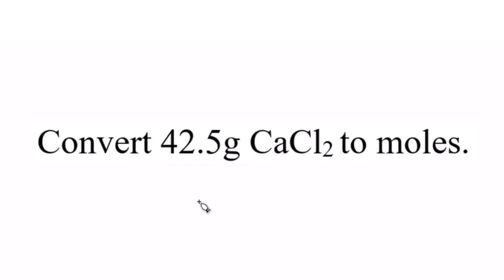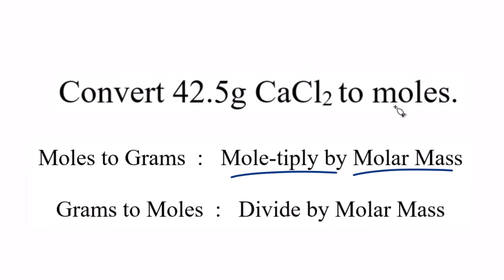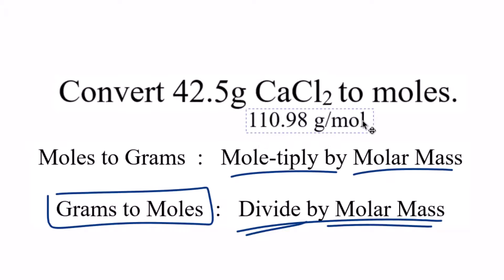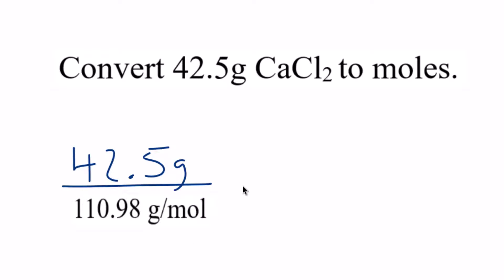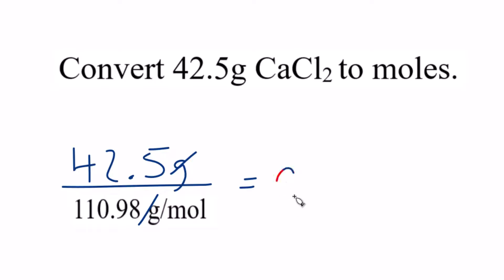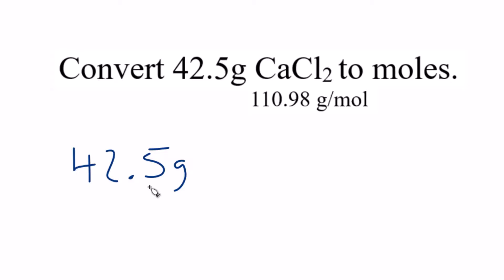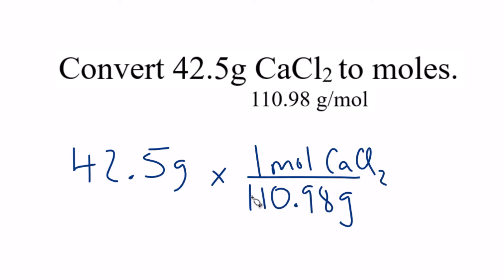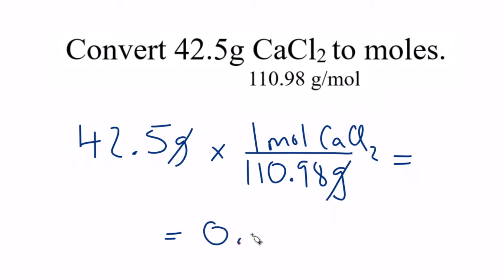Convert Grams CaCl2 to Moles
To convert 42.5 grams of CaCl2 to moles using Avogadro's number, follow these steps:

Step 1: Determine the molar mass of CaCl2:
Molar mass of CaCl2 = Molar mass of Ca + 2 * Molar mass of Cl
Molar mass of CaCl2 = 40.08 g/mol + 2 * 35.45 g/mol = 110.98 g/mol.

Step 2: Use the molar mass to convert grams to moles:
Moles of CaCl2 = 42.5 g / 110.98 g/mol = 0.383 moles.

Remember that correctly calculating the moles involves dividing grams by grams/mole, which cancels out the units, leaving us with moles as the final unit.

Conclusion:
By using Avogadro's number, we converted 42.5 grams of CaCl2 to approximately 0.383 moles.

For more help with moles to grams conversions and related topics, you can refer to the following resources: